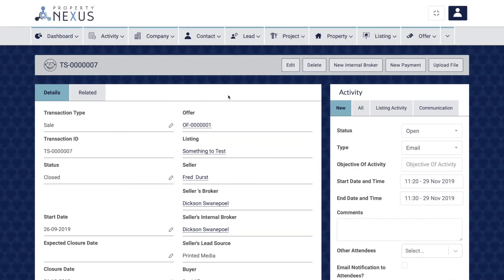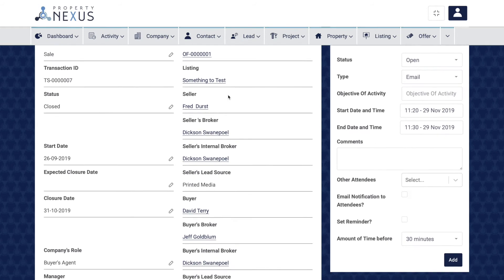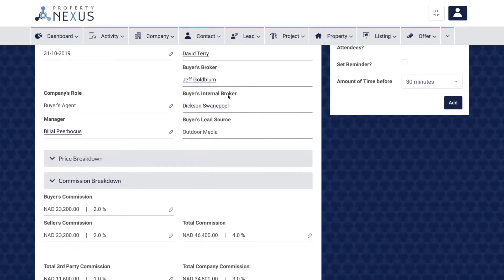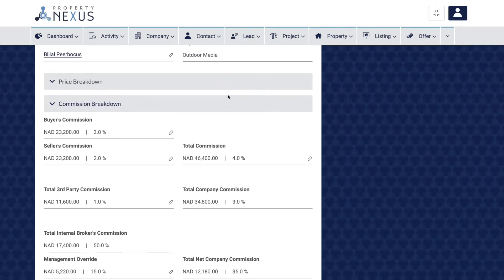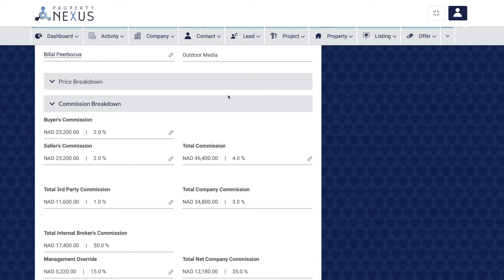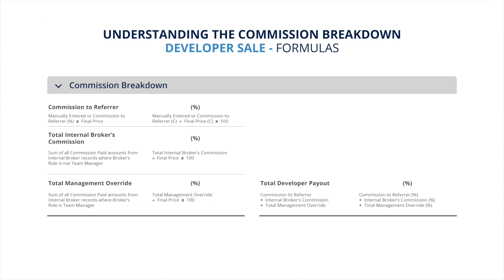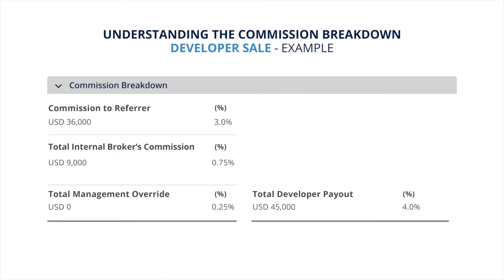Transaction - Understanding the Commission Breakdown section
The Commission Breakdown section allows you to control and calculate the commissions for each Transaction. These fields differ between Developer Sale Transaction type and Sale and Rental Transaction types.

There are a few fields which need to be filled in manually and then the rest are automatically calculated by the CRM. The following diagrams will show you how these fields are filled and calculated.